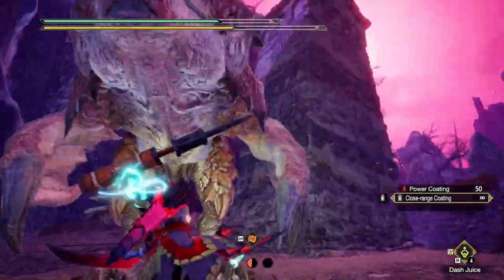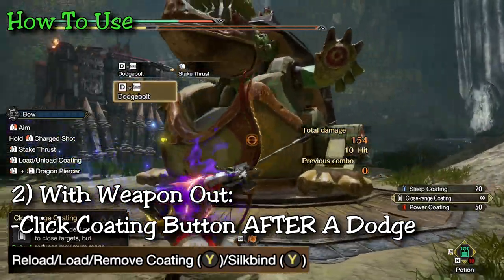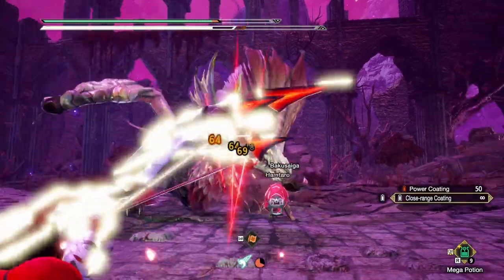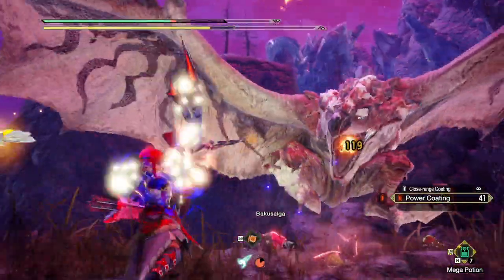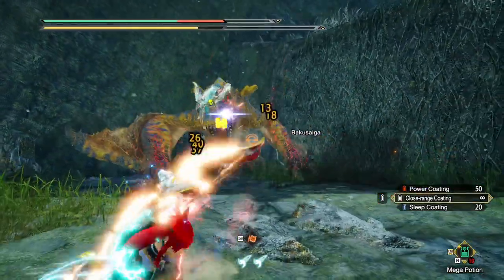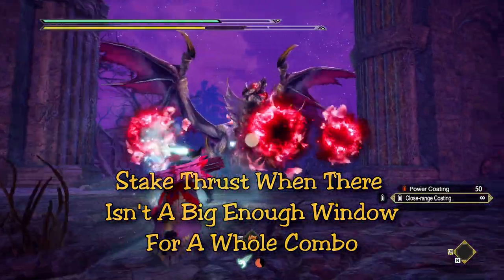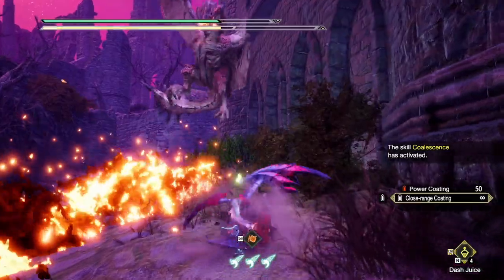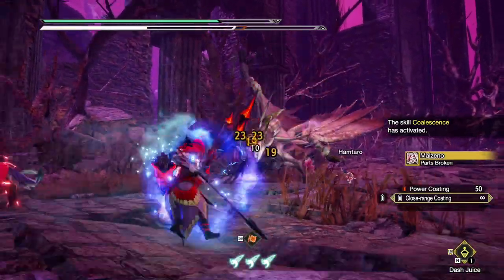BOW STAKE THRUST is Super Fun!! | MH Rise Sunbreak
Purchase Portions Go To The Princess Margaret Cancer Foundation!

If you guys haven't tried Bow, Stake Thrust IS SUPER FUN!

0:00 - Intro
0:40 - Stake Thrust
1:16 - How To Use
2:00 - Pros and Cons
4:27 - Where To Use (Dodgebolt)
9:13 - With Charging Side Step
10:08 - Outro